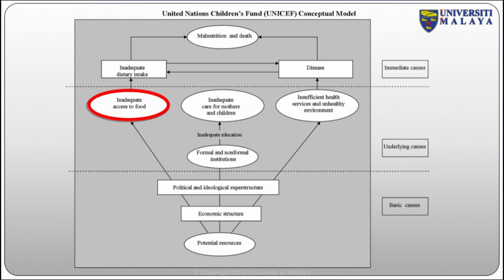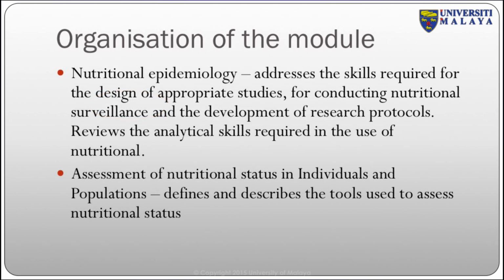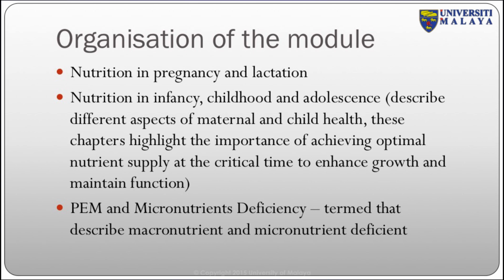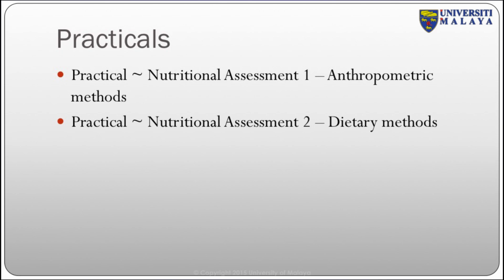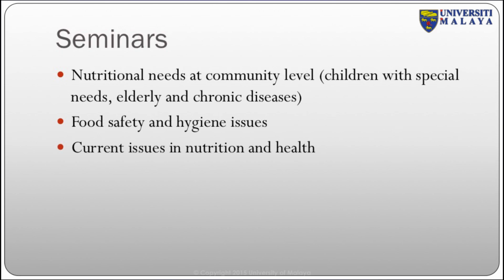Overview of the Public Health Nutrition Module (L41)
Introduction to Public Health Nutrition Module
Sub Topic 1: Overview of the Public Health Nutrition Module

By Professor Dr Hazreen Abdul Majid

Welcome to an introductory lecture on Public Health Nutrition, delivered by Associate Professor Dr. Hazreen from the Department of Social and Preventive Medicine. This video offers a comprehensive overview of how nutrition is critically intertwined with public health strategies, policies, and outcomes—especially for vulnerable populations.

🔍 What is Public Health Nutrition?
This module equips future public health professionals with the knowledge and tools to:

Apply nutrition knowledge to solve public health problems.

Understand the UNICEF conceptual model for malnutrition.

Use evidence-based approaches for nutritional assessments and intervention.s

🧠 The UNICEF Conceptual Framework
Malnutrition and mortality stem from both:

Immediate causes: Disease & inadequate dietary intake

Underlying causes: Poor food access, poor sanitation, inadequate maternal care

Basic causes: Economic instability, limited resources, and political conflict

📌 Key Message: Prevention is more cost-effective than treatment—especially in politically or economically unstable regions.

This course covers essential public health nutrition topics, including:

🧬 Nutritional Epidemiology

📊 Nutritional Status Assessment (individuals & populations)

🤰 Nutrition for Pregnancy & Lactation

👶 Nutrition in Infancy, Childhood & Adolescence

⚖️ Protein-Energy Malnutrition & Micronutrient Deficiencies

🥦 National Nutrition Programs & Food Security

🧼 Food Safety & Hygiene in public settings (e.g., schools, food stalls)

📚 The module also includes seminars and hands-on activities (for enrolled students), addressing:

Nutritional needs at the community level

Current nutrition-related public health issues (e.g., rising diabetes prevalence in Malaysia)

🔍 Understanding the energy requirements for different life stages (e.g., pregnant mothers in 2nd or 3rd trimester)
🧾 Designing sound study protocols for nutritional surveillance
📊 Translating evidence into effective policies and interventions

💬 Dr. Hazrin’s Closing Note:

"As public health personnel, we must go beyond knowledge—we need to understand, assess, and act on nutritional issues at the population level, especially in a world facing rising non-communicable diseases linked to diet."

📺 Watch now to learn how nutrition can drive better public health outcomes for all—from infants to elders, and individuals to entire communities.